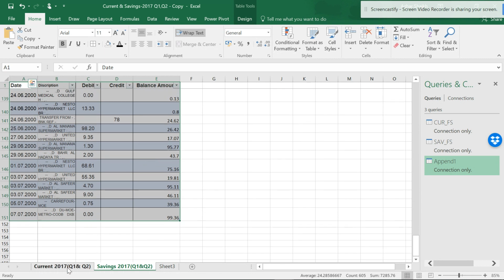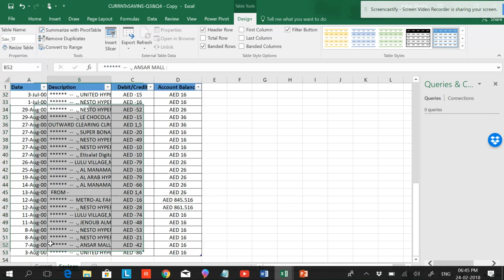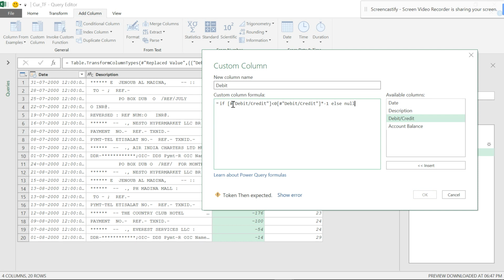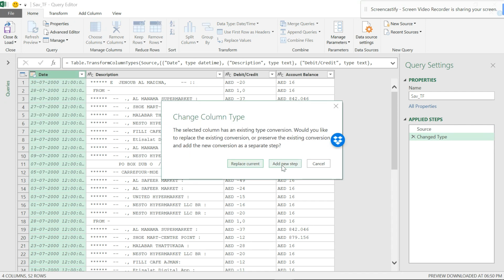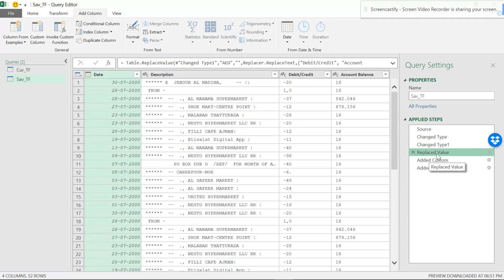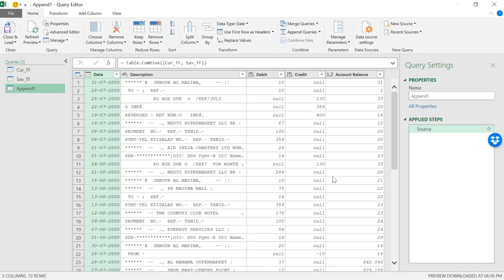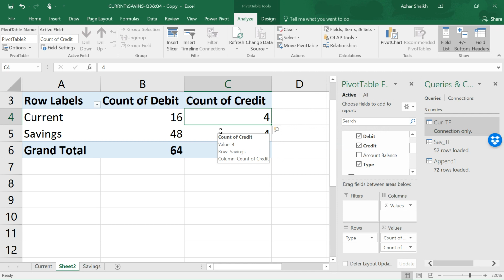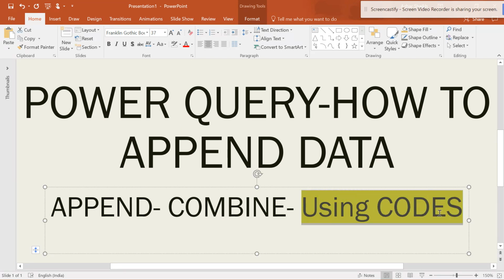Error : Power query append with codes and common mistake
One of the best functions to collaborate and consolidate data of same type for  analysis, decision making in corporate world or day to day life